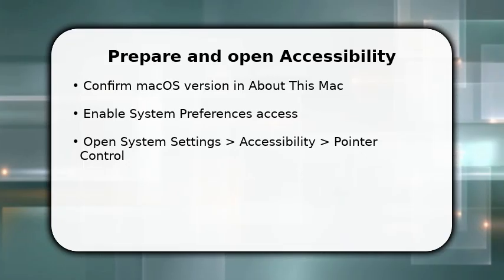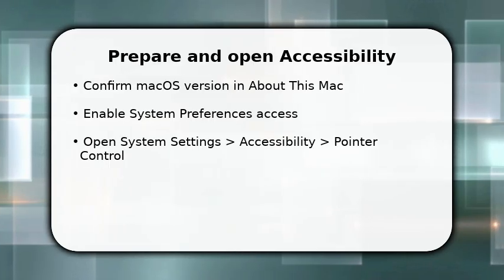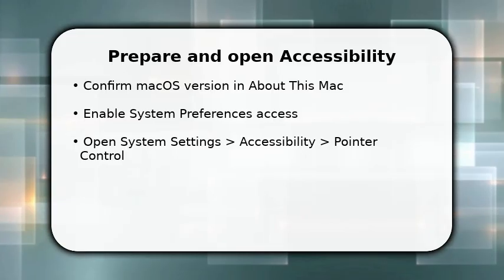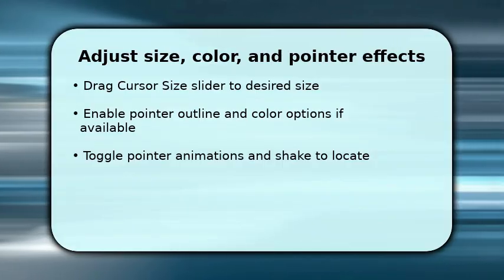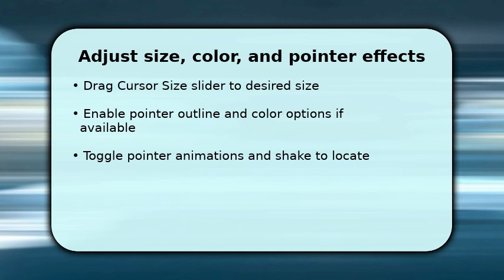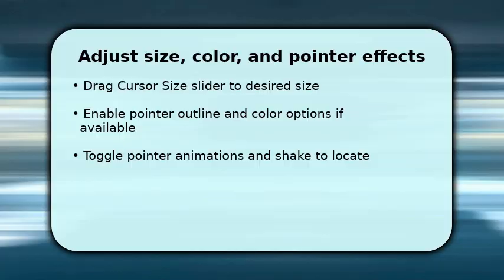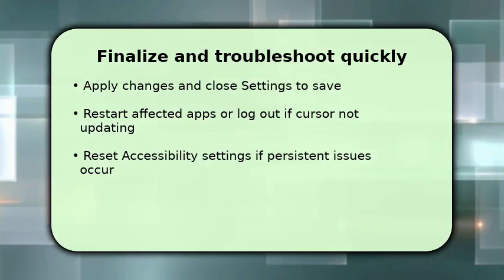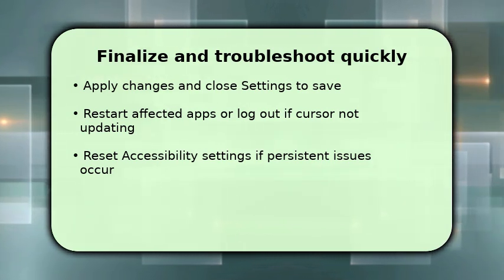How to Change Your Cursor on Macos (full Guide)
How to Change Your Cursor on Macos (full Guide) | 🔒 Surfshark VPN Deal — Stay private and secure. $1.99/mo + 3 Months Free ▸

Discover the step-by-step process to change your cursor on macOS with our comprehensive guide. Learn how to customize and personalize your computer's visual feedback for a more tailored user experience.

change MacCursor, macOS Cursor Change Guide, customize Mac cursor settings, personalized macOS cursors, how to change mouse pointer on Mac